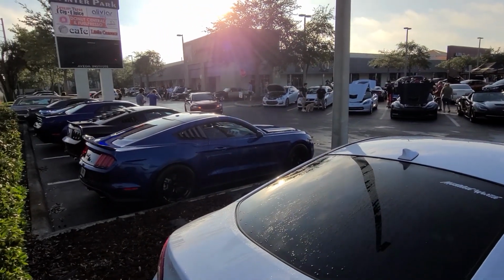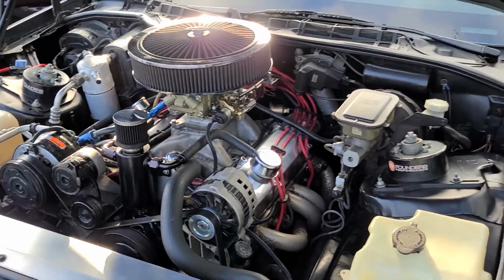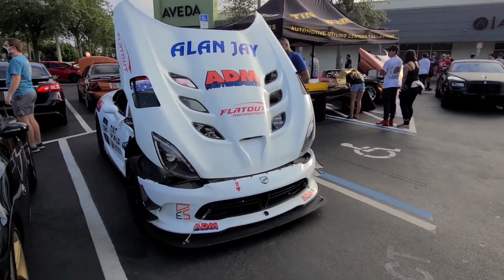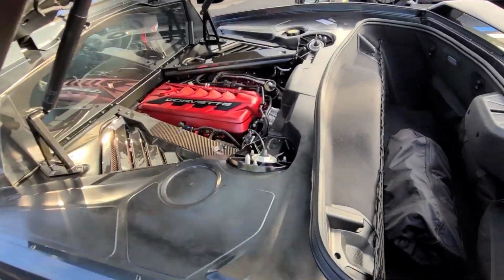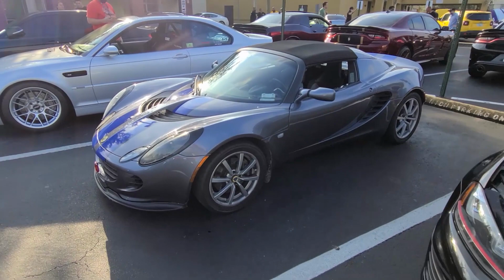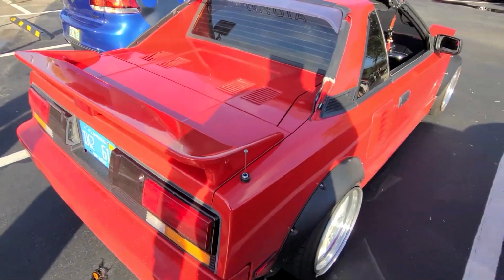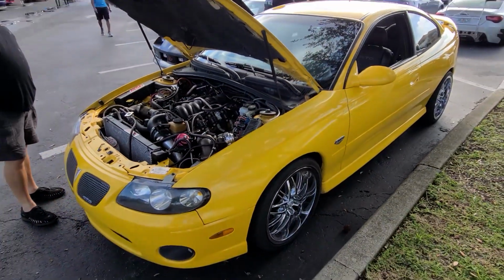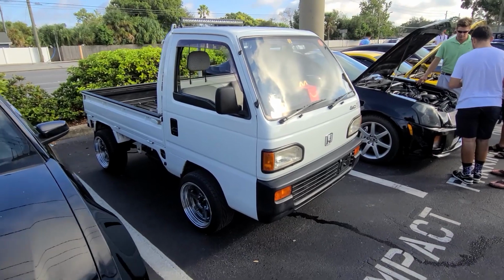Orlando Cars & Coffee October 2020